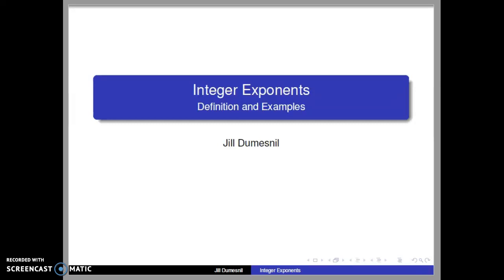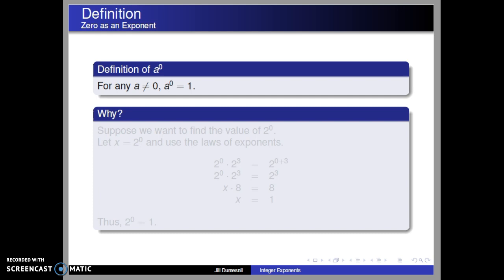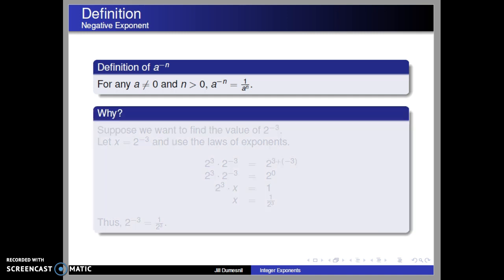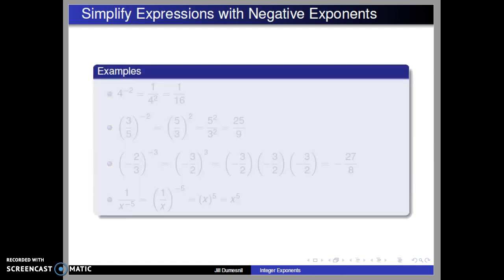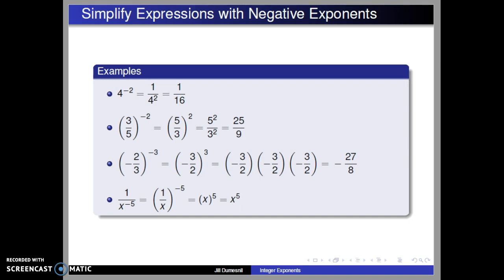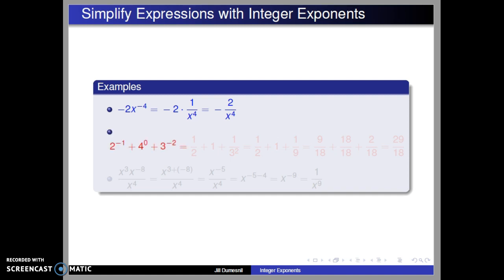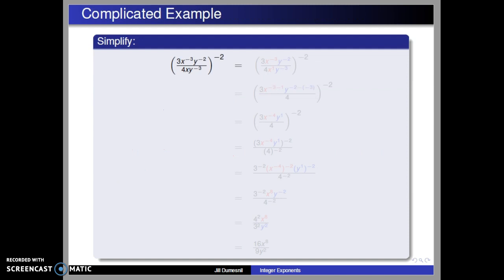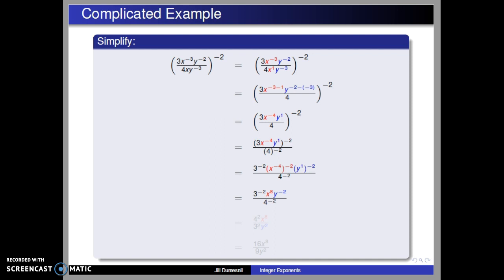Integer Exponents: Definition and Properties